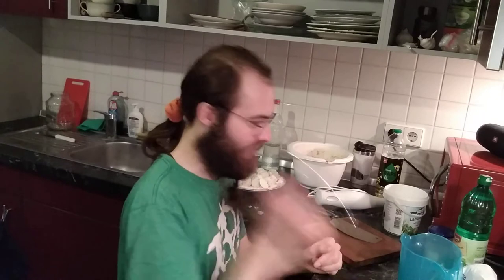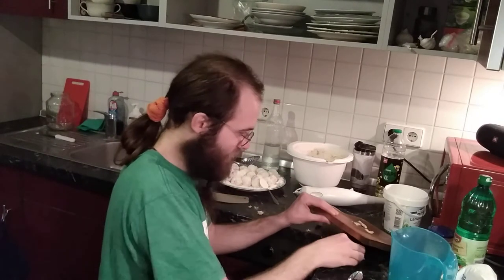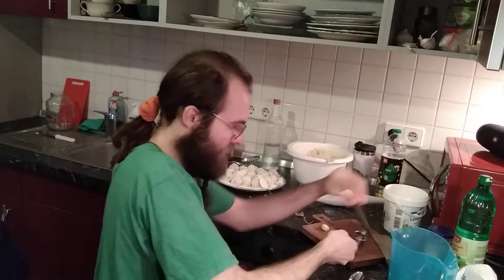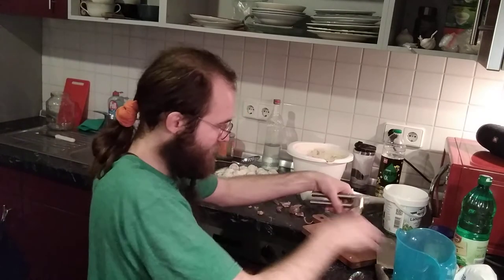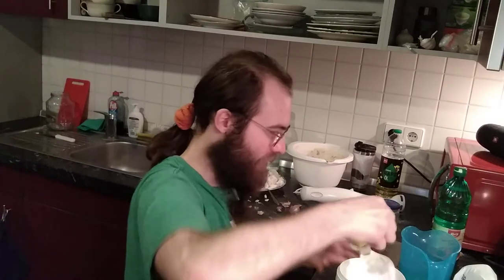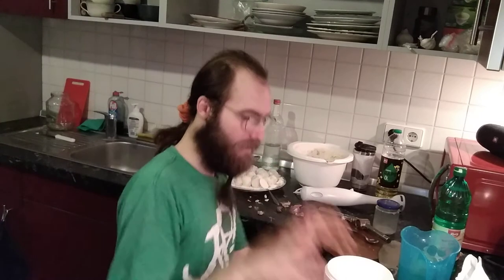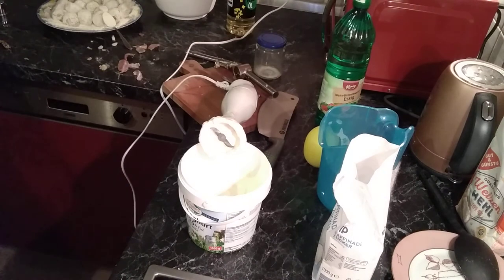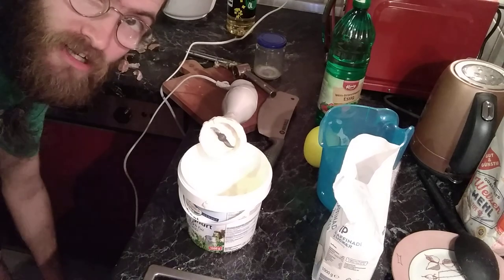Chaos in the Kitchen, S01E03, Vegan Garlic Mayo #1337 (+2)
In this new episode of the classic hit show "Chaos in the Kitchen" i show you how to make your own fudgeing super nice garlic mayo at home, in like no time at all. If somebody would do a speedrun on this one they could in a mise en place-scenario do it in 1 minute, but today i am talking a bit so you'll get some soothing material to watch when you're at home, isolated, quarantined, cut of from the world. In times like this, i think it's nice to come together to fix some food, even if you can't be here in person with me:)